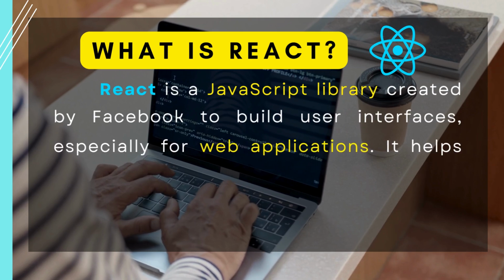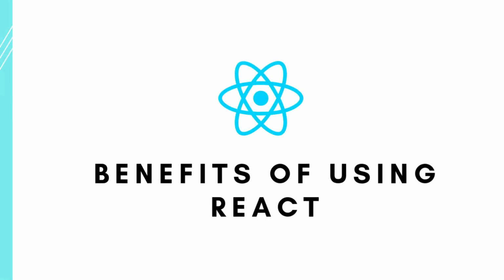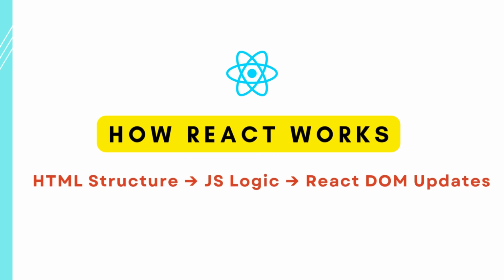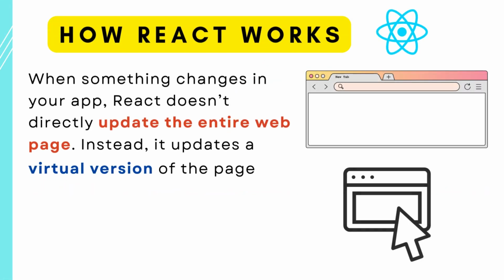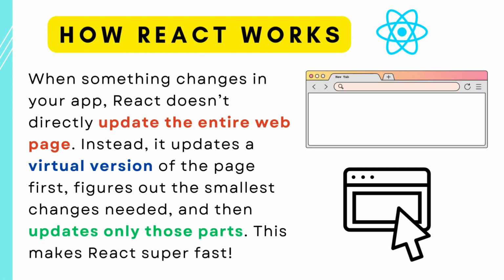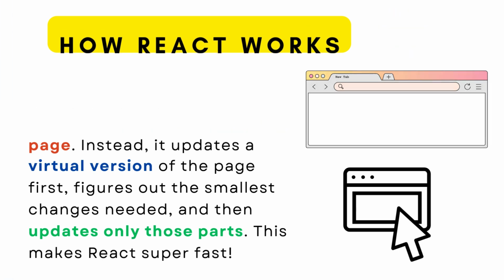What is Reactjs? | Tutorial for Beginners | React Basics | Designerspotz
Hello everyone , Designerspotz Channel is created for giving Web Development information.

Beginner friendly channel.